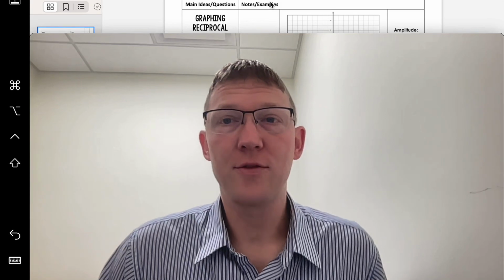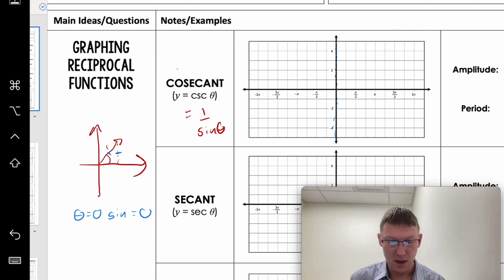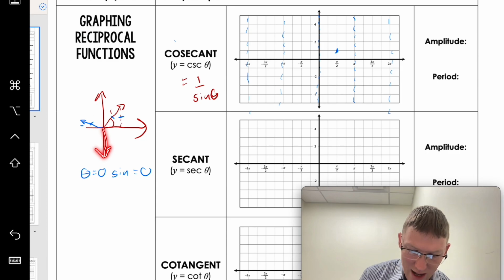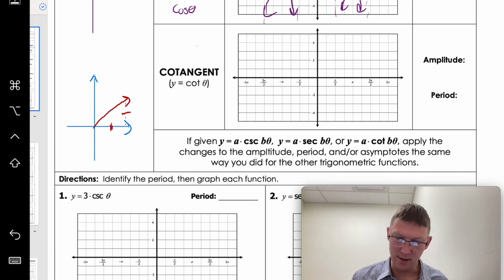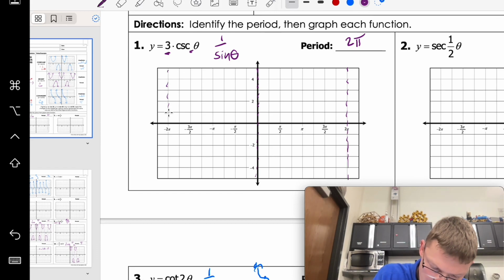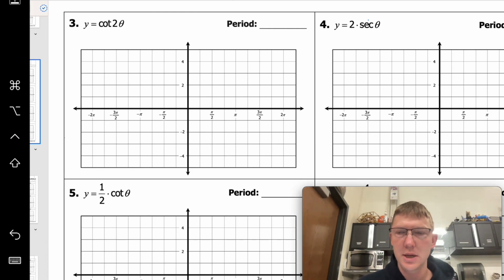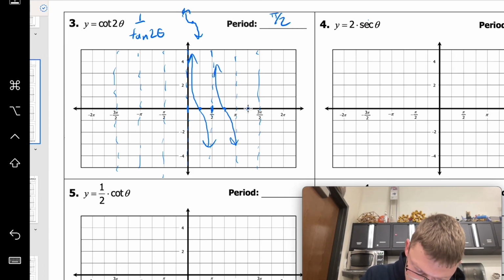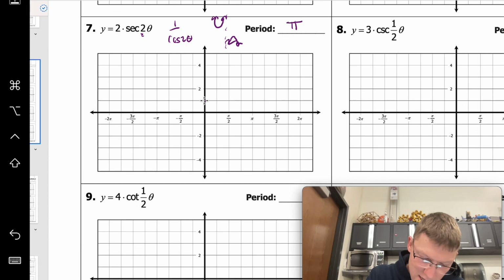12 9 Inverse trig